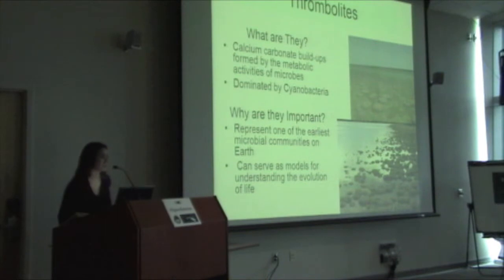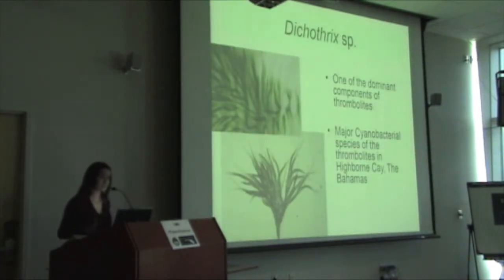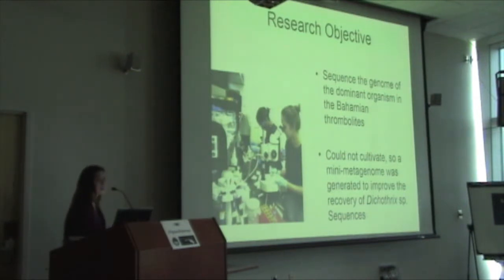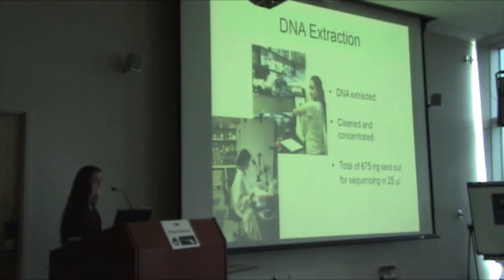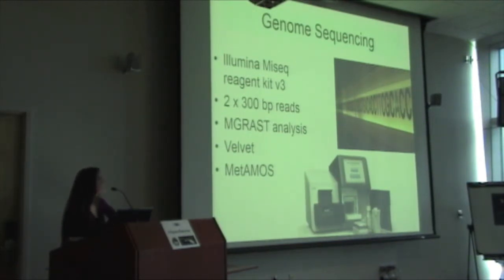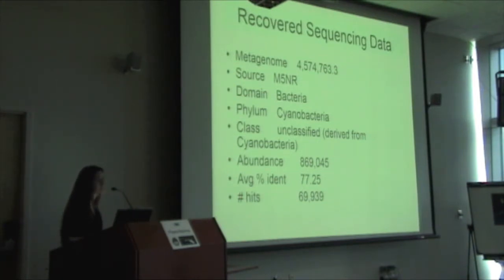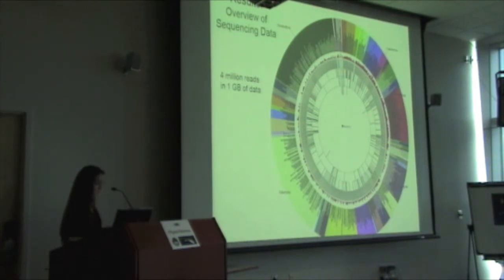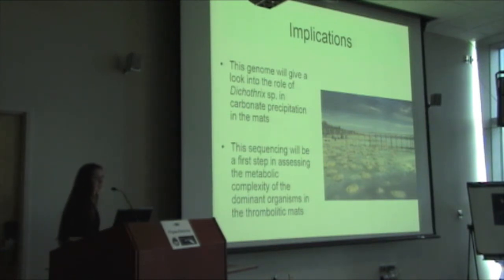SpaceInterns 2014: Kimberly Cranmore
Genome sequencing of Dichothrix sp., the dominant cyanobacterium in modern lithifying thrombolites

Kimberly Cranmore
SLSL Mentor: Prof. Jamie Foster, U. Florida

This was a final presentation by a 2014 "SpaceInterns" participant of the NASA Florida Space Grant Consortium and Space Florida jointly funded Florida Space Internship Program (FSIP).